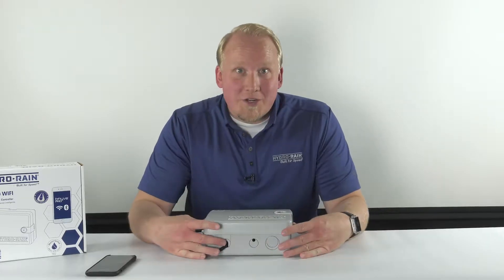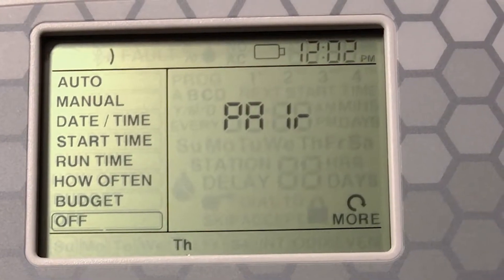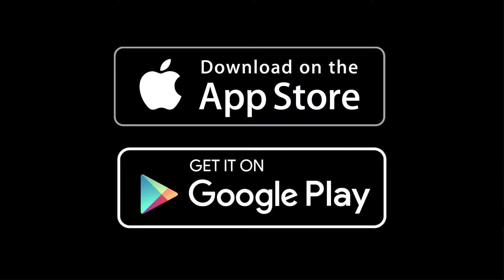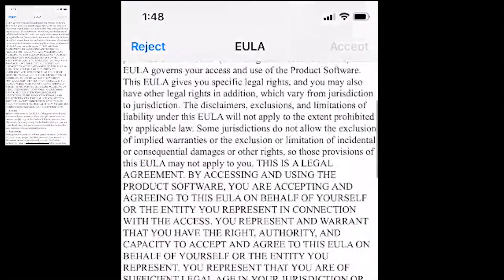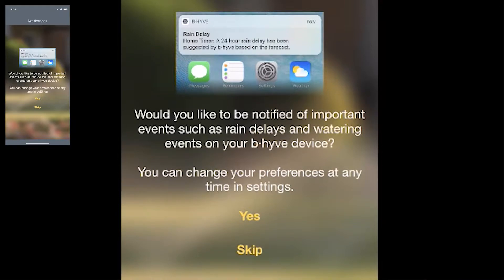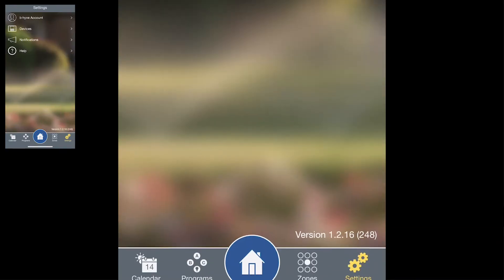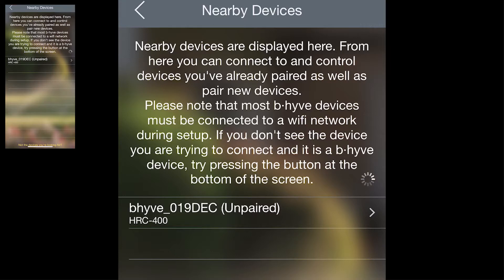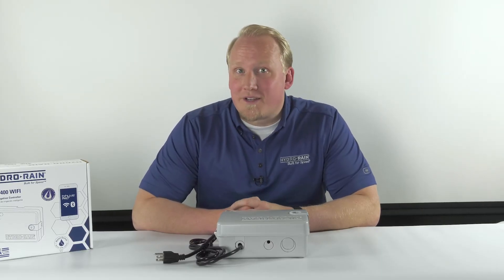B-hyve Pro - Creating an account and pairing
Discover how to connect your smart device to your HRC 400 controller.

You will need to download and install the B-hyve or B-hyve Pro app.

The B-hyve Pro app is for the landscape professional.  the B-hyve Pro app has advanced Bluetooth capabilities, Mapping, and Basic CRM capabilities.

The B-hyve app is designed for the homeowner.